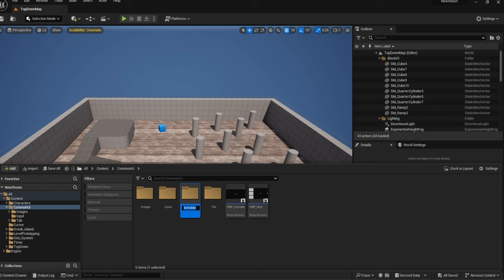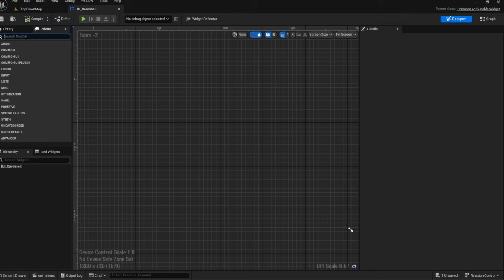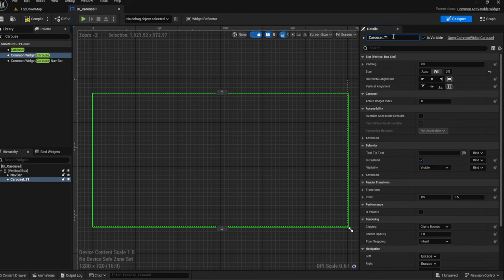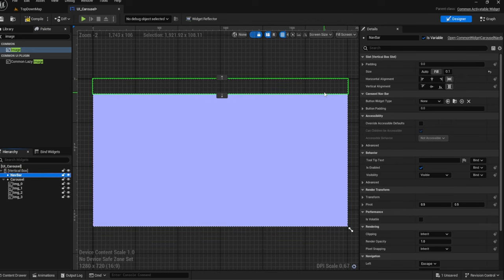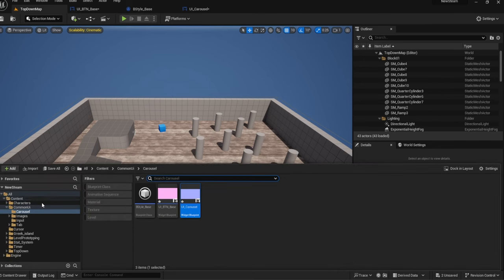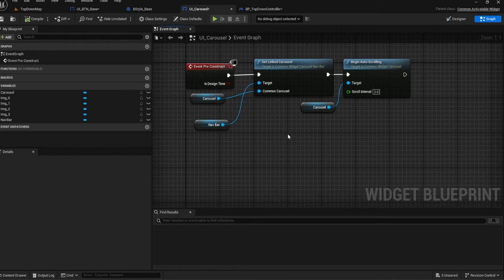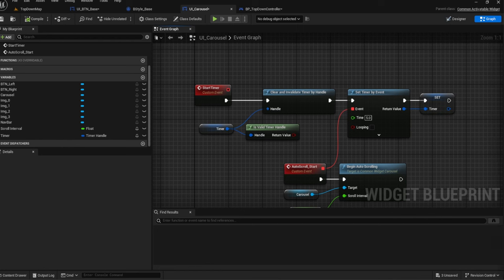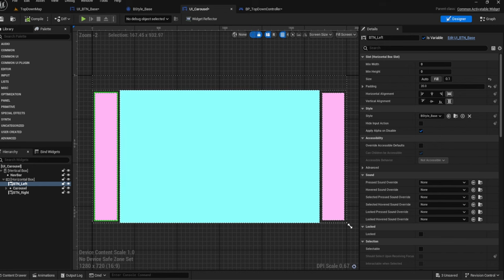UE5 - Carousel Widget: Everything You Need to Know!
Chapters:
0:00 Intro
1:37 Getting Started!
2:42 Creating Widget
6:58 Create our buttons
9:13 Carousel Events
11:46 Auto Scroll
12:51 Left and Right buttons
14:19 Left/Right Events
19:24 Demo Carousel
20:04 Outro